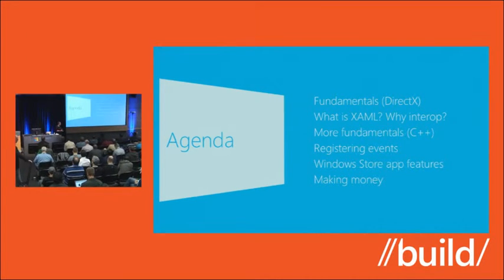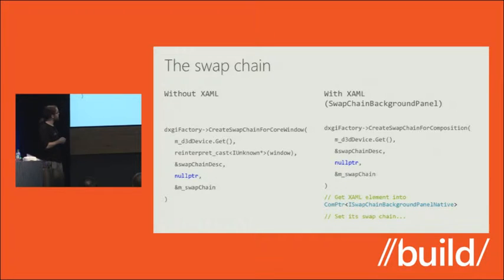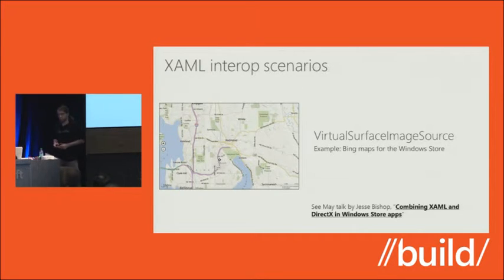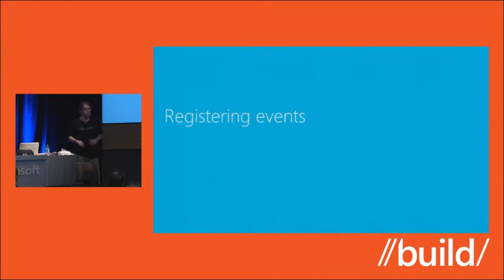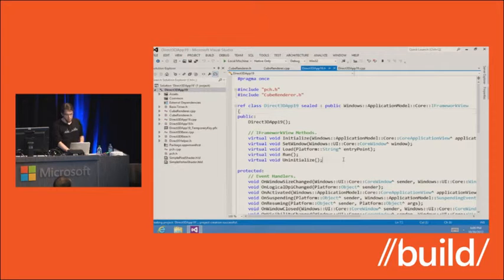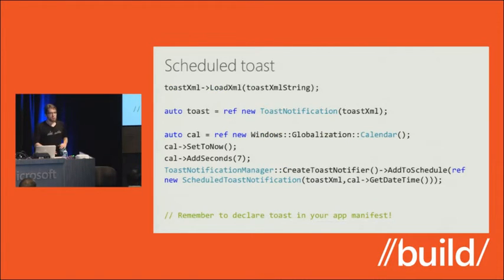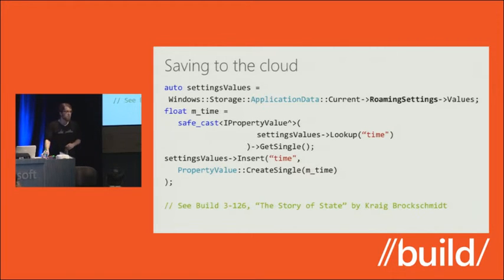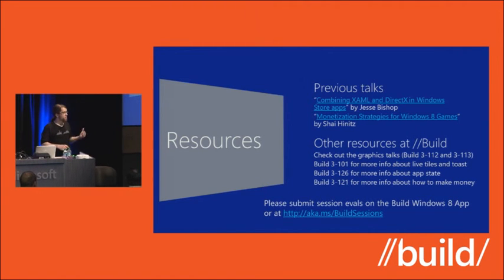Build 2012 Developing a Windows Store app using C++ and DirectX